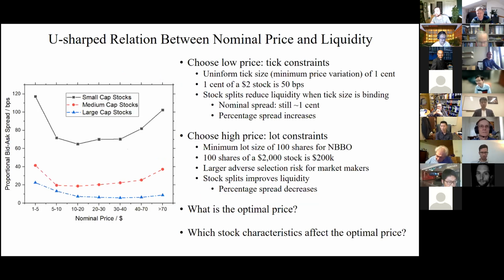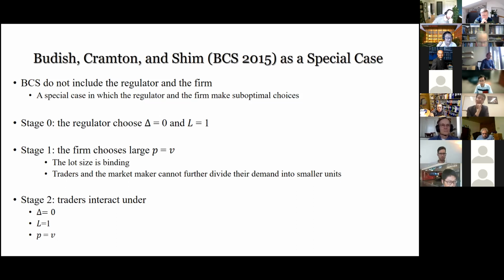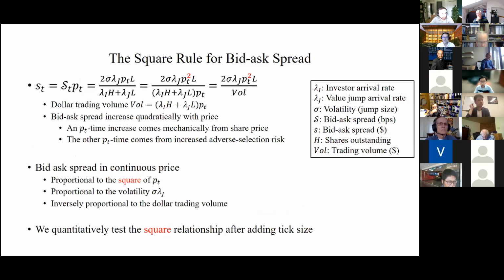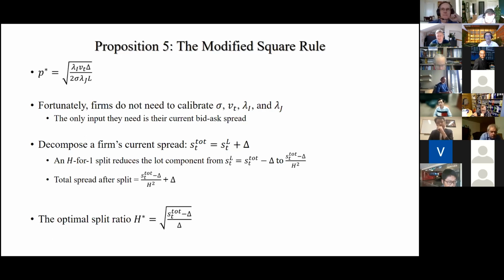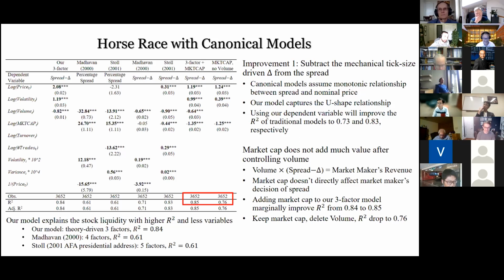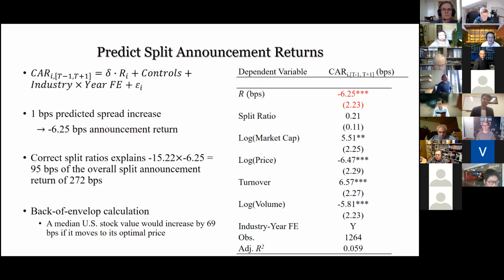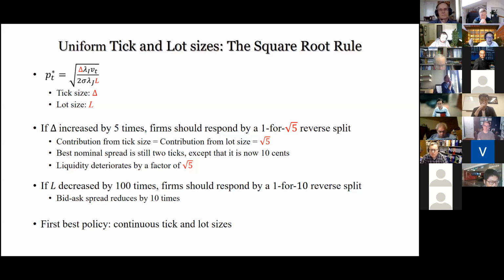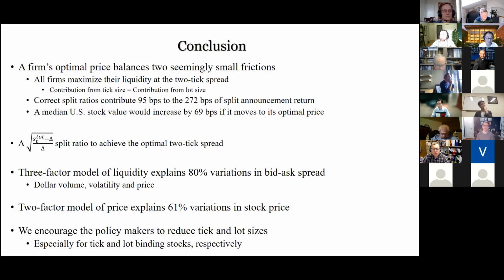The Microstructure Exchange: Mao Ye (UIUC)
The Tradeoff between Discrete Pricing and Discrete Quantities: Evidence from U.S.-listed Firms
with Sida Li (UIUC)
September 21st, 11 am (EDT)